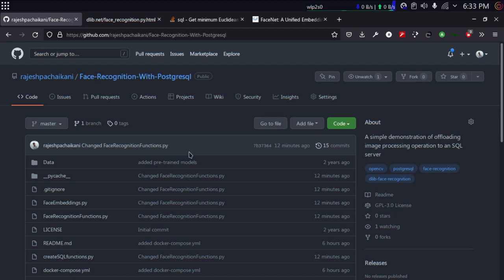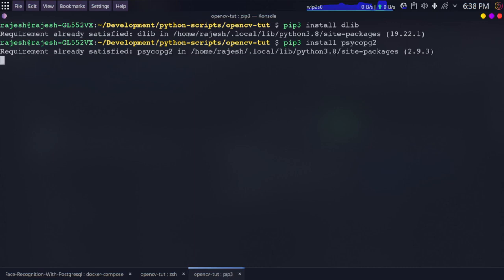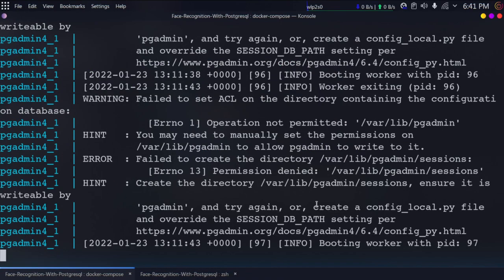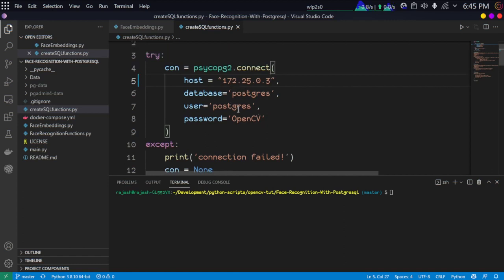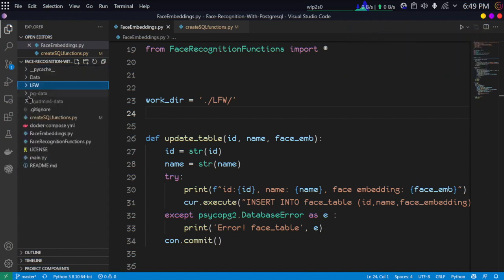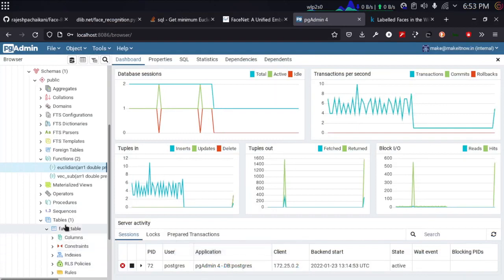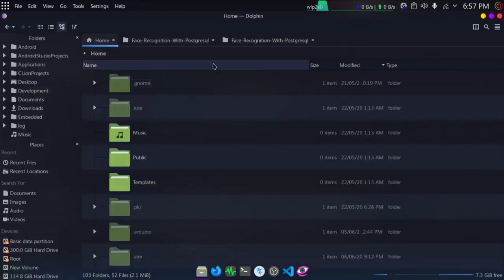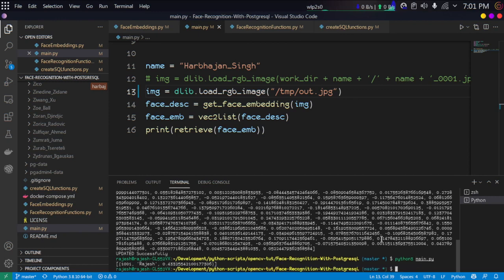Facial Recognition System | Object Detection | Computer Vision